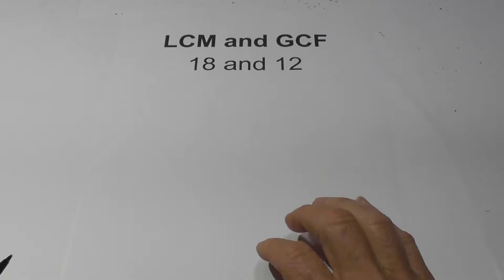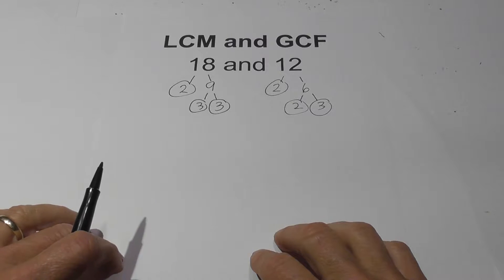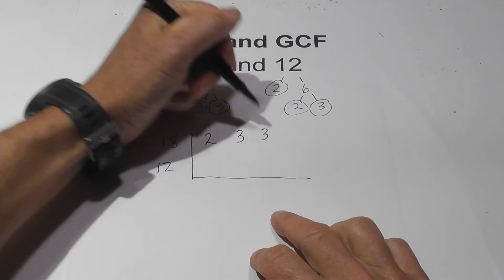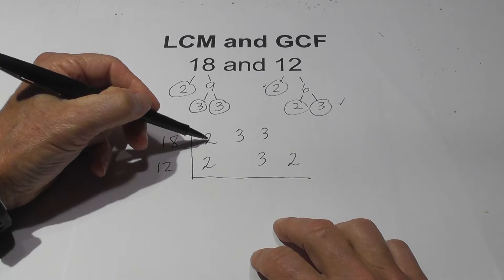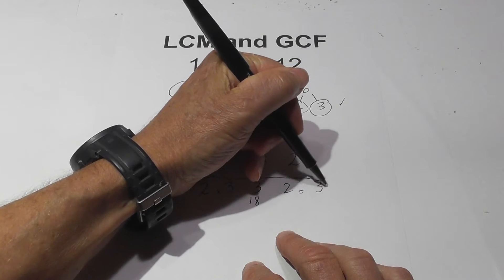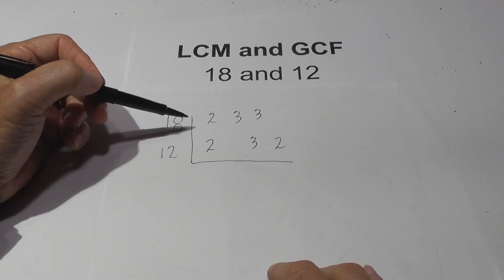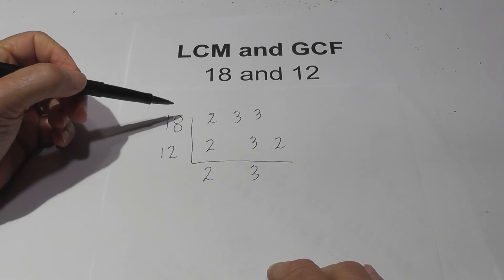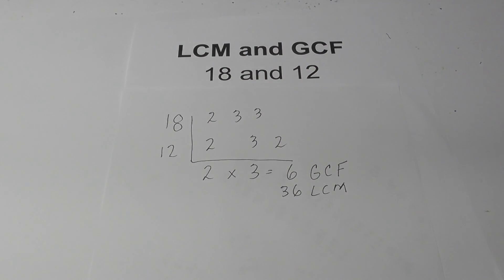LCM and GCF of 18 and 12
What is the LCM and GCF of 12 and 18?
I use a factor tree in order to find the prime factors of 12 and the prime factors of 18 in order to find the lowest common divisor and the greatest common factor of 12 and 18.